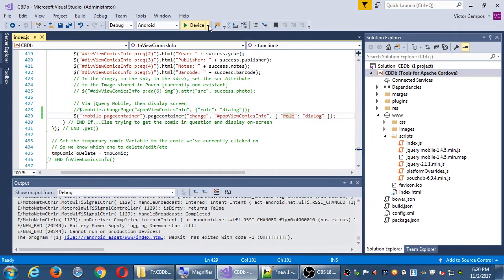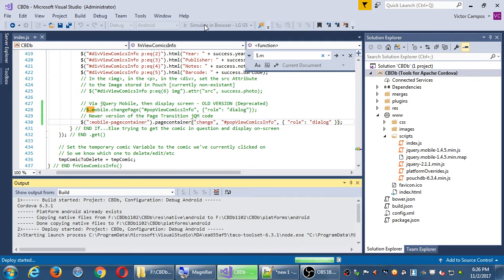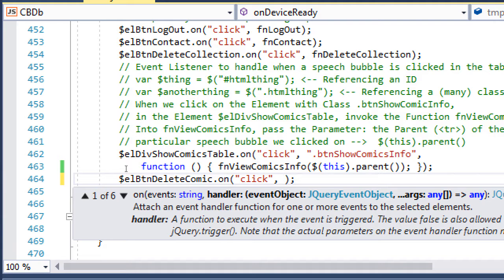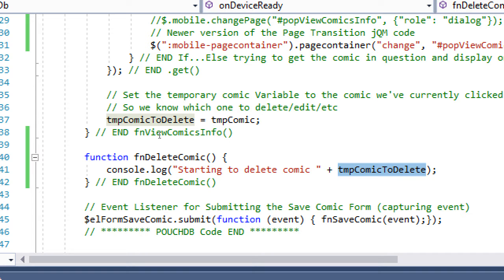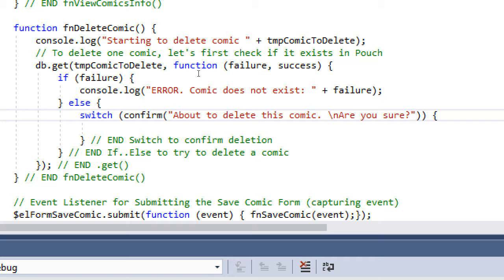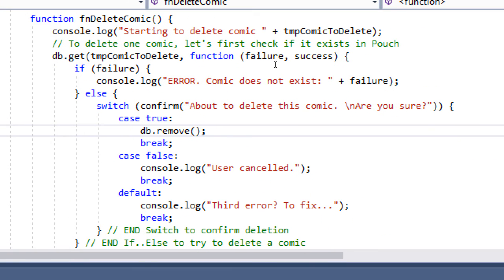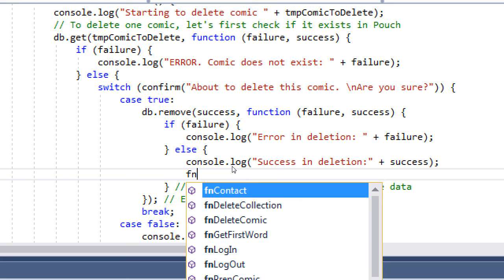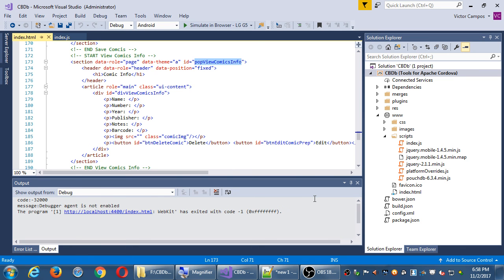MAD III 2017 11 02 18 20 23